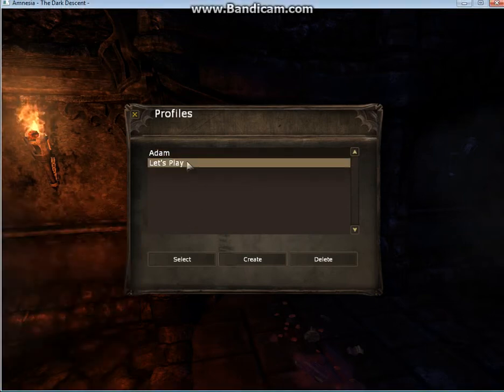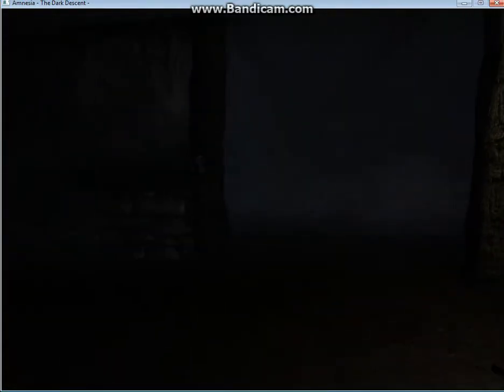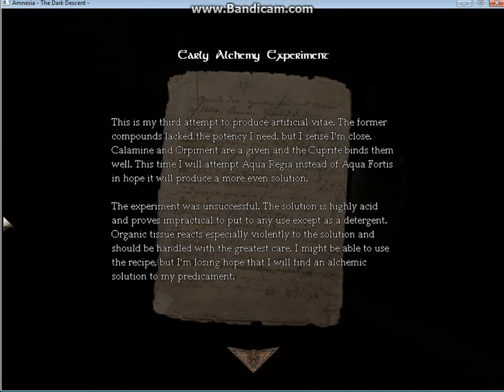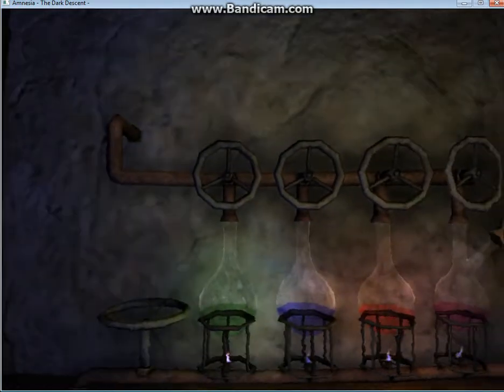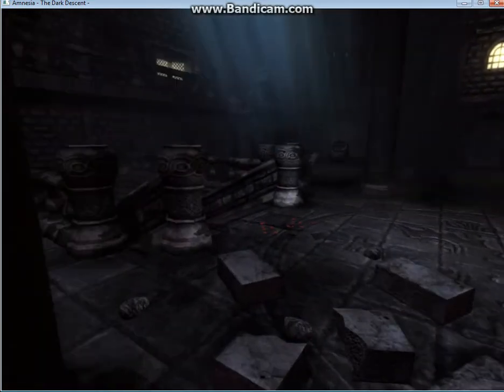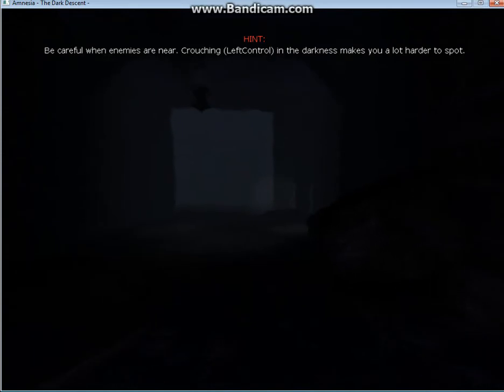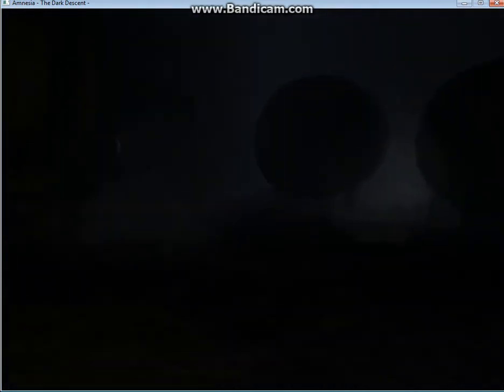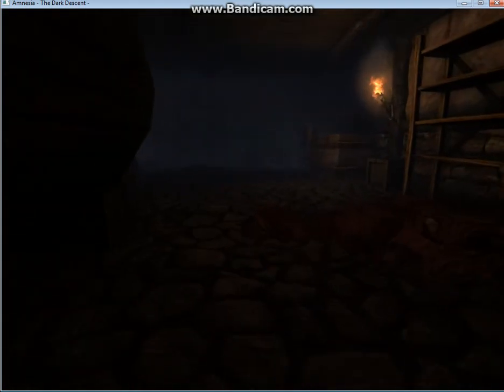Let's Play Amnesia - 5 - Laboratory, Refinery Pt. I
Welcome to my playthrough of Amnesia!  In this episode, we drop acid.